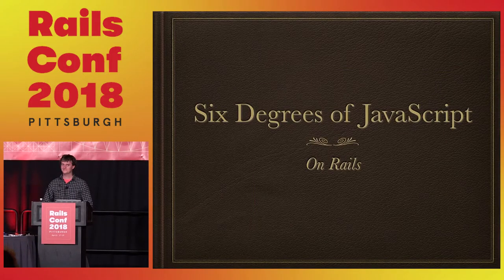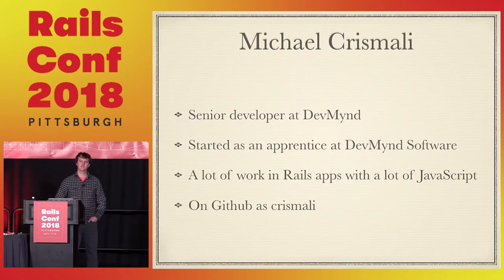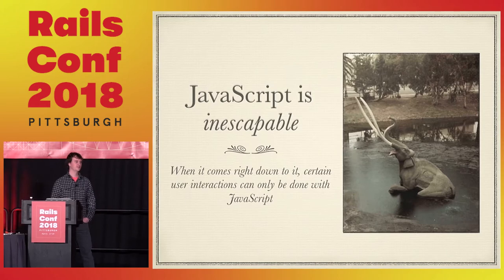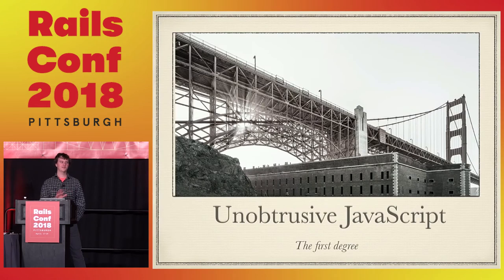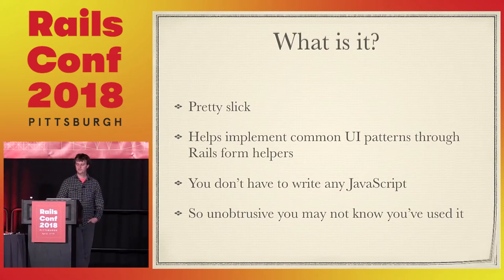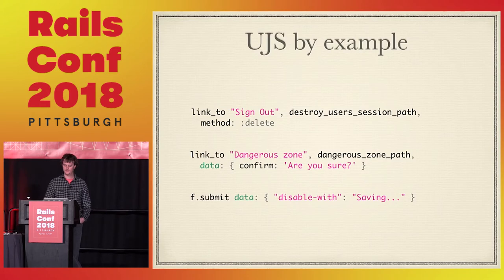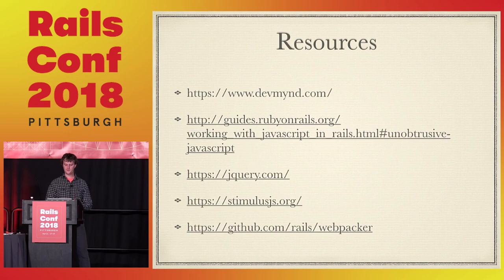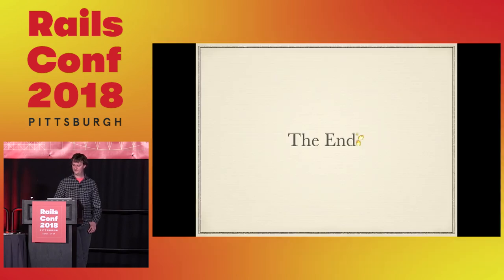RailsConf 2018: 6 degrees of JavaScript on Rails by Michael Crismali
6 degrees of JavaScript on Rails by Michael Crismali

How much JavaScript you include in your Rails application can feel like a choice between basically none or a full JavaScript single page application backed by a Rails API. When you have a team of people whose confidence with JavaScript is all over the place, this can feel like an impossible choice. Fortunately, there are many options in the middle that can allow those with less JavaScript confidence to stretch and grow while those with more confidence can build UI components with fewer constraints.